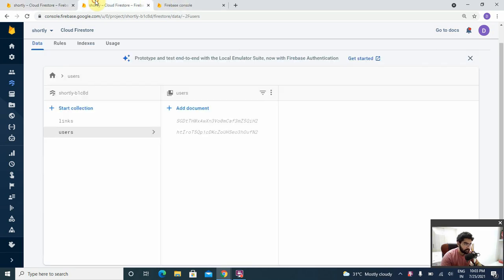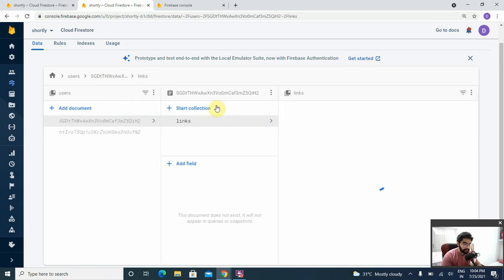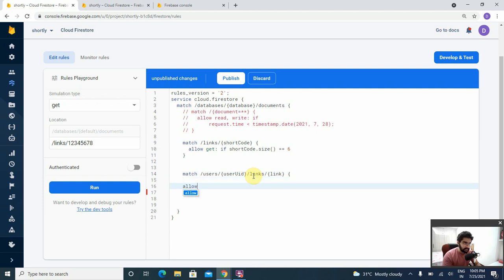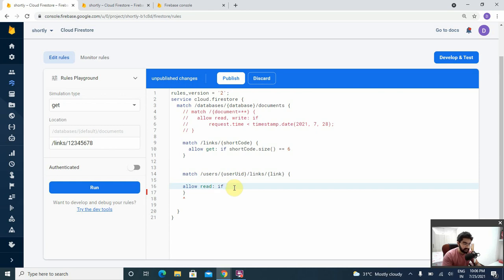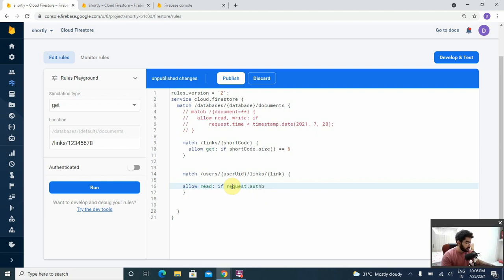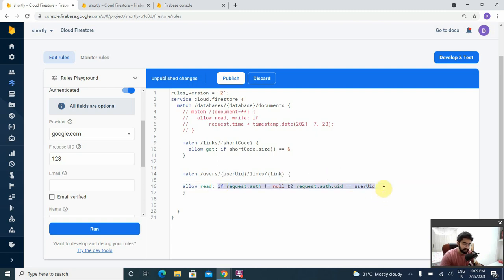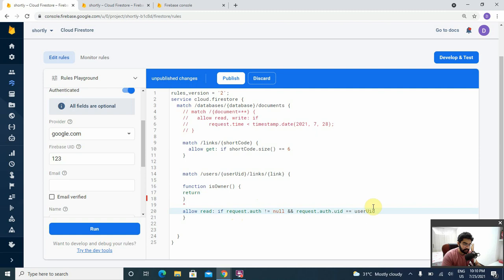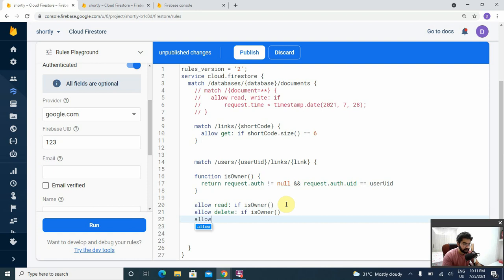Link Shortener React App - Part 49 | Bit.ly Clone (Firebase) | Firebase Security rules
In this series, we will build a Link Shortener Application similar to Bit.ly and Rebrandly.
It will be a Fullstack application.
React for the frontend
and Firebase for the backend(Authentication, Firestore database, Cloud functions, and hosting)